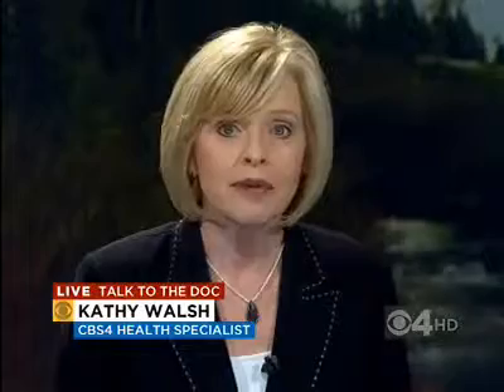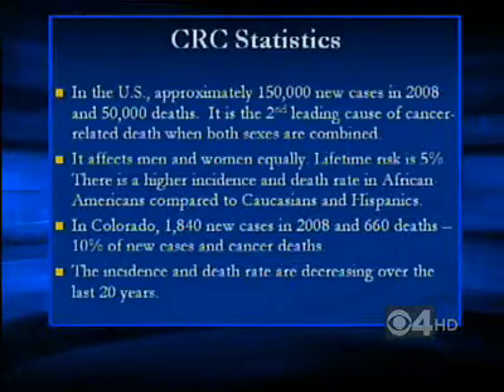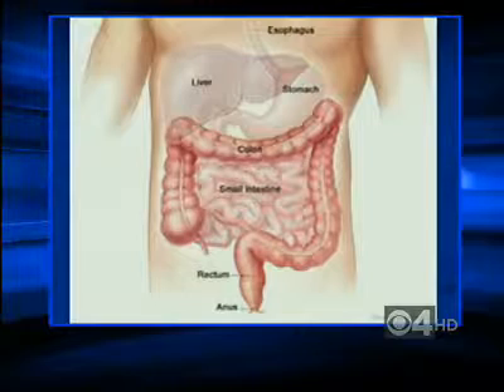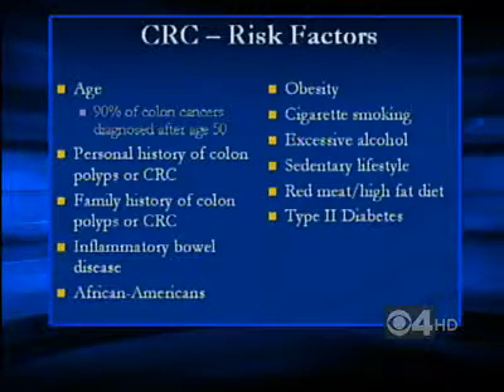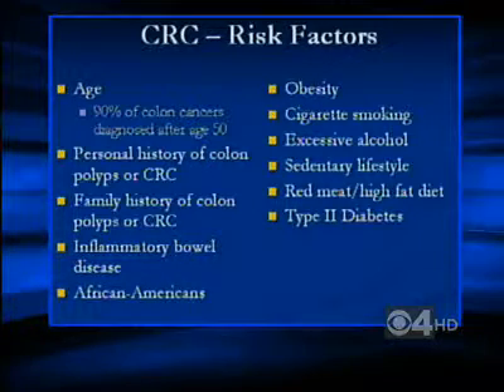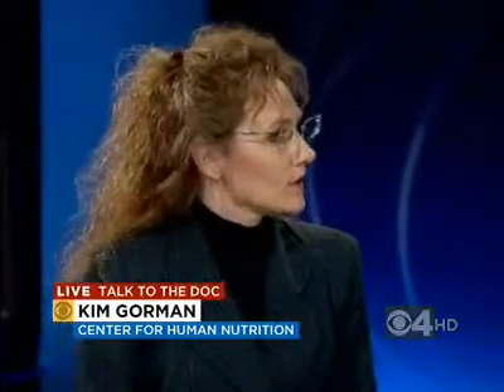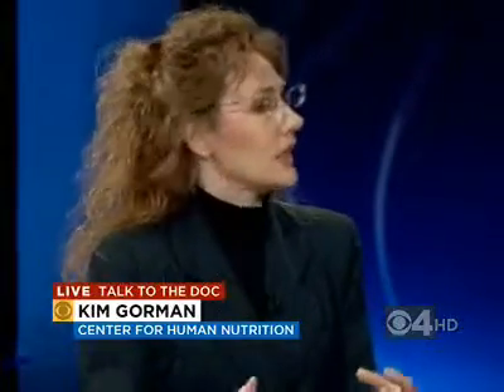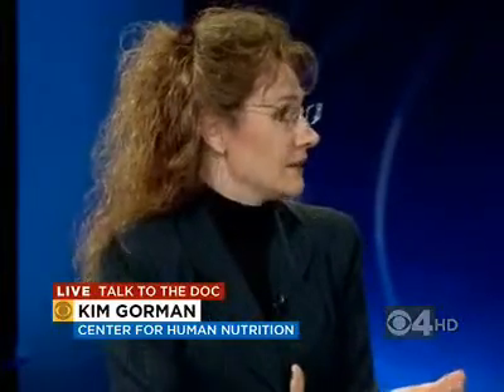Talk To The Doc Chat, Colorectal Cancer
Kathy Walsh spoke with Dr. Tom Trouillot, Gastroenterologist at Presbyterian/St. Luke's Medical Center, and Kim Gorman of the University of Colorado - Denver Center for Human Nutrition.